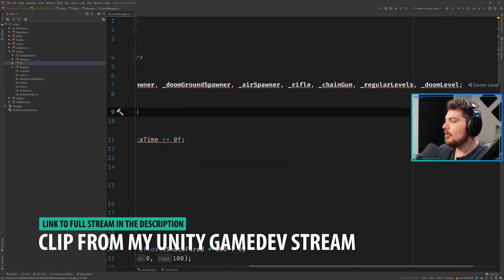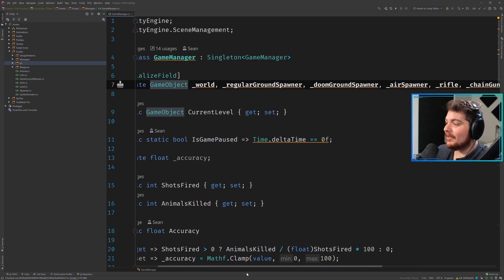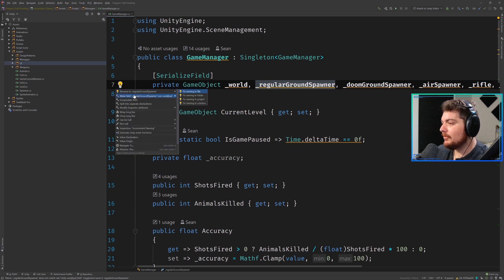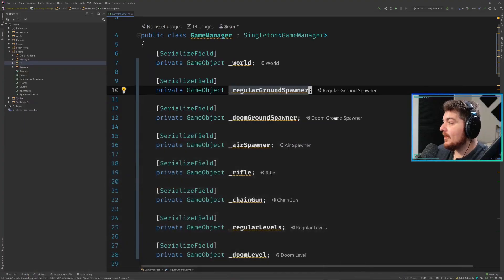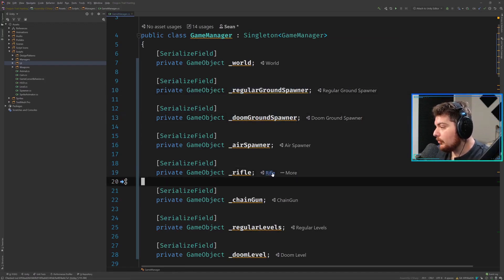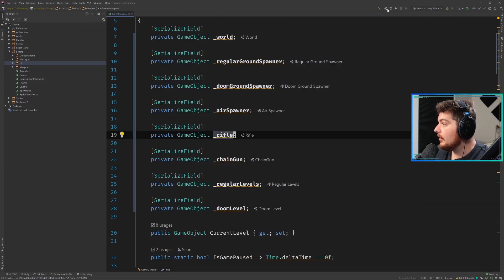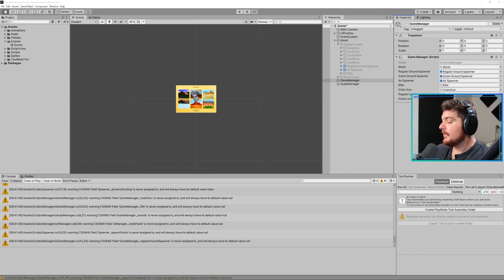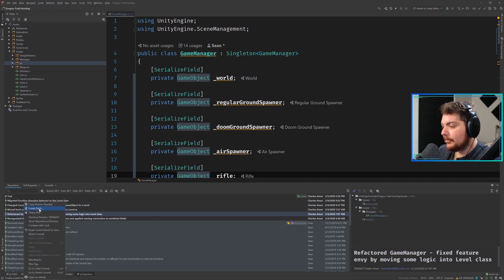GameDev Stream — Refactoring Unity Code for Readability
This is a clip from my Unity GameDev live stream.